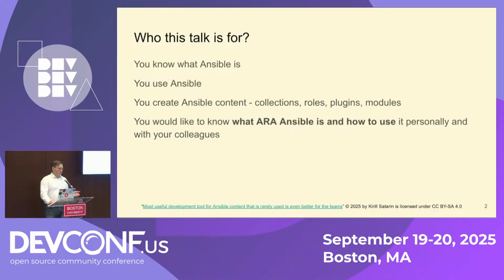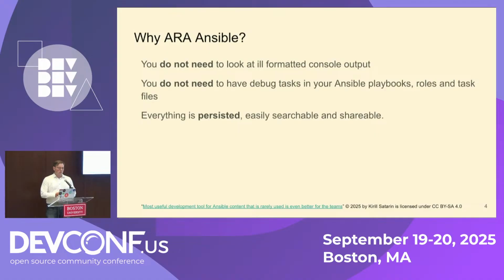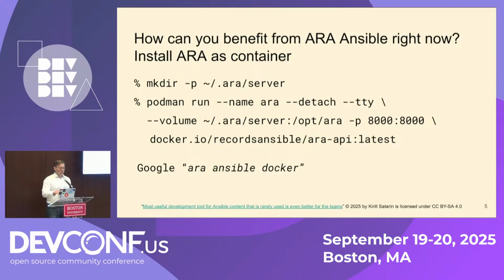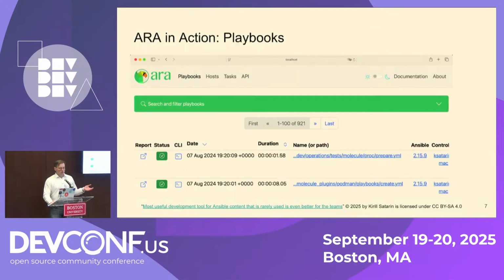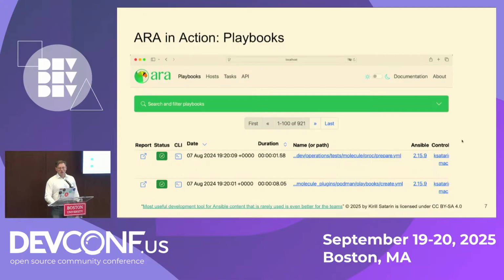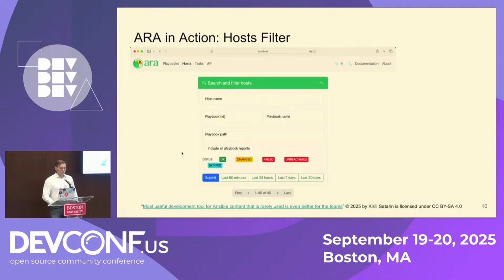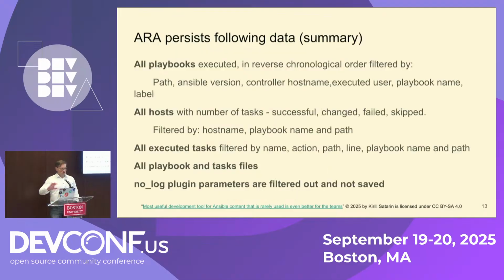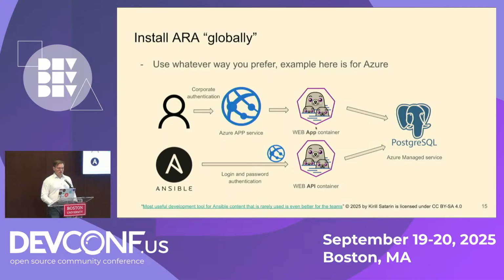ARA Ansible for the Team (DevConf.us, Boston, 2025)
ARA is a powerful development tool that revolutionizes how teams understand, troubleshoot, and debug Ansible content. By providing detailed execution records and intuitive visualizations, ARA transforms complex playbook runs into actionable insights, significantly reducing development time and improving collaboration.

  This session will demonstrate:

  • ARA fundamentals - Architecture, core features, and how it captures Ansible execution data
  • Environment setup - Quick installation and configuration for local and team environments
  • Team collaboration - Sharing execution reports, comparing runs, and maintaining playbook documentation

  Target audience: Ansible developers, DevOps engineers, and infrastructure teams looking to enhance their automation workflows. No prior ARA experience required - examples will progress from basic concepts to advanced use cases.

  Key takeaways: Attendees will leave with practical knowledge to implement ARA in their environments and measurably improve their Ansible  development process.